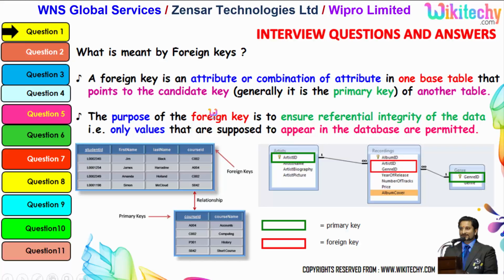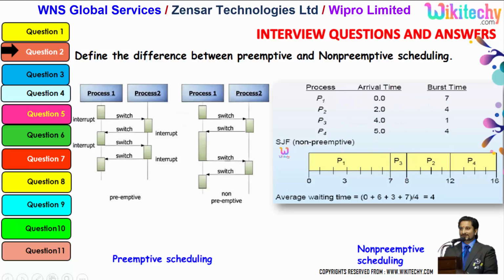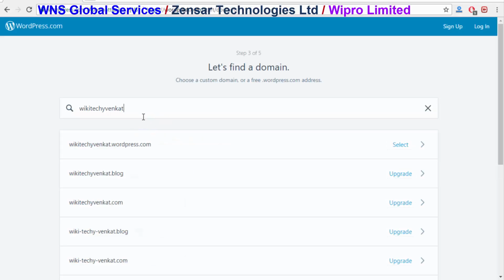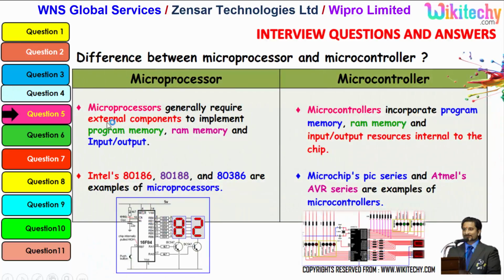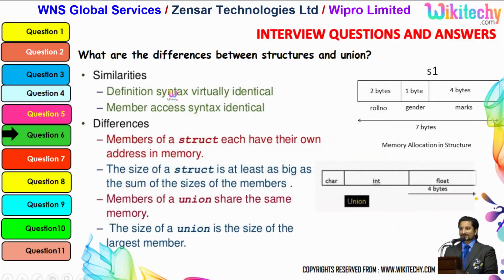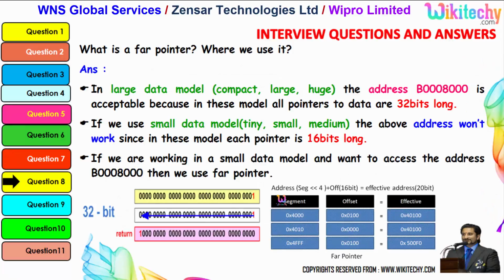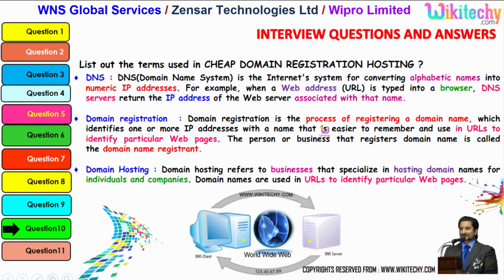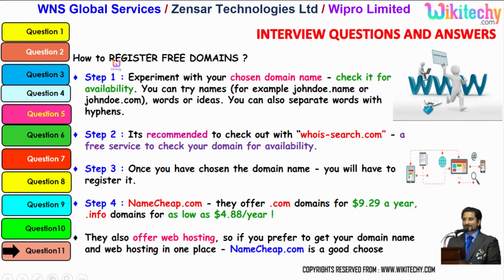wns global services | zensar technologies ltd | wipro top most interview questions and answers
wns global services | zensar technologies ltd | wipro top most interview questions and answers for freshers / experienced tips online videos

Zensar Technologies Interview Questions
Zensar Placement Papers
Zensar Technologies Ltd Interview Questions
Zensar Campus Placement Process and Paper Pattern
zenith computers limited technical interview questions and answers for freshers
zensar technologies ltd Placement Papers

Wipro Technical Interview Questions
Wipro General Interview Tips
Wipro Fresher Interview Questions
Wipro HR Interview
Wipro Placement Papers
Wipro Technologies Interview Questions and Tips

What is meant by Foreign keys ?
Define the difference between preemptive and non preemptive scheduling.
Define Custom WordPress theme designer ?
Difference between microprocessor and micro controller ?
Live Custom Word press Theme
What are the differences between structures and union?
What are the differences between structures and arrays?
What is a far pointer? Where we use it?
List out the terms used in cheap domain registration hosting ?
How to register free domains ?

hr interview questions and answers | videos
hr interview questions and answers for experienced candidates
hr interview for freshers | tips | for experienced | attitude
best hr interview ever | must watch | questions| videos
software company interview videos
technical support engineer interview, electrical engineering technical interview,ece technical interview,